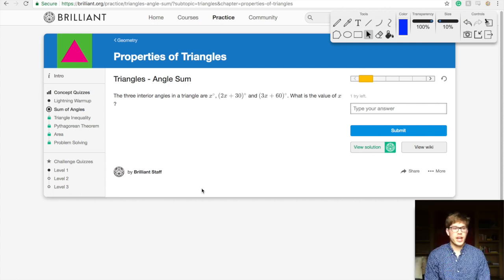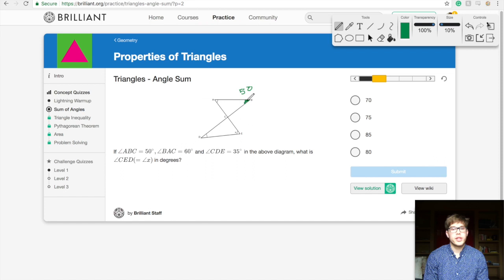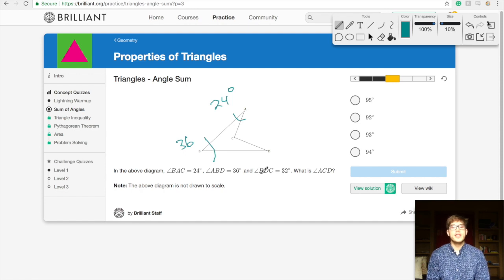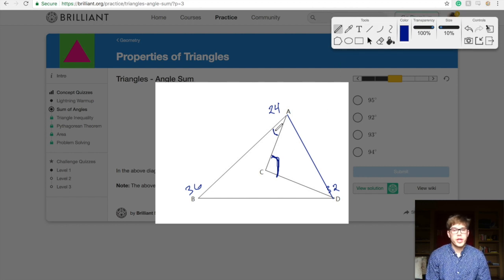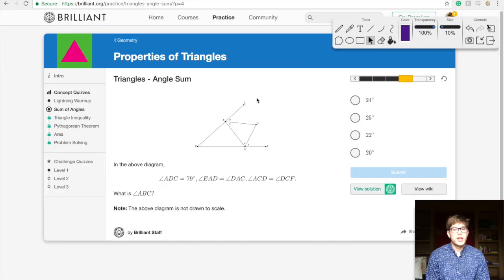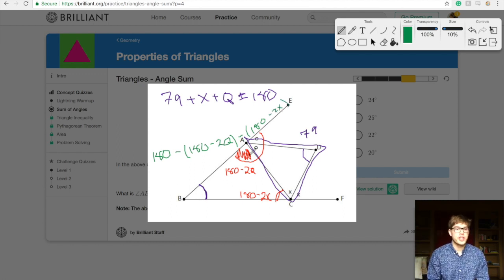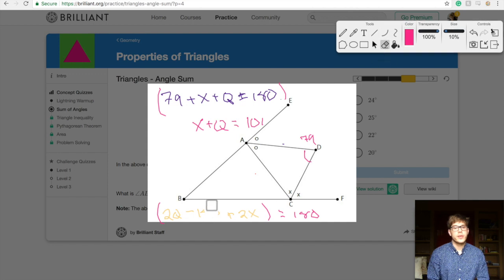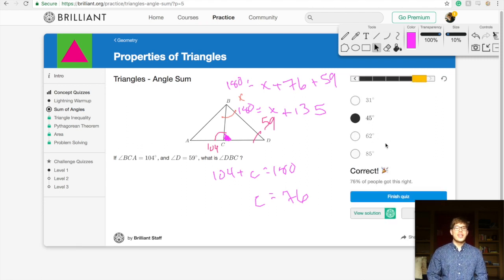Prop of Triangles: Sum of Angles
This video is about Prop of Triangles: Sum of Angles